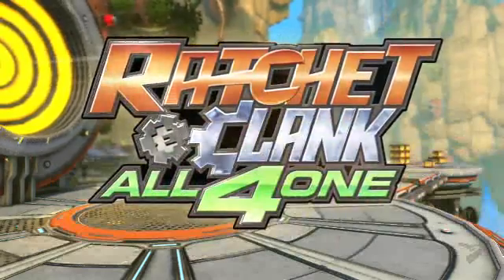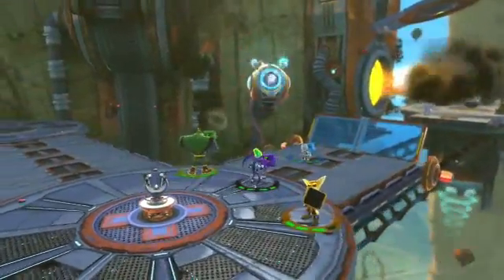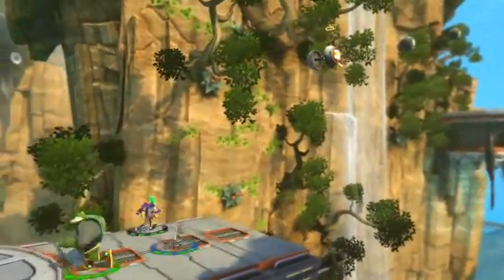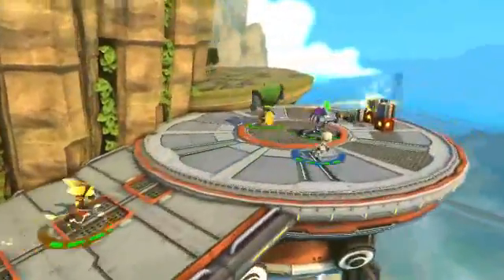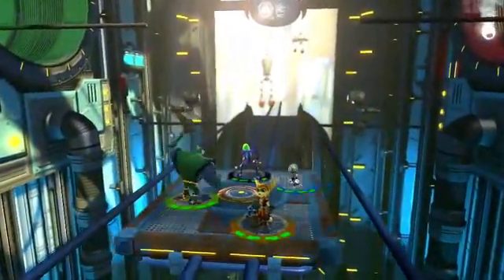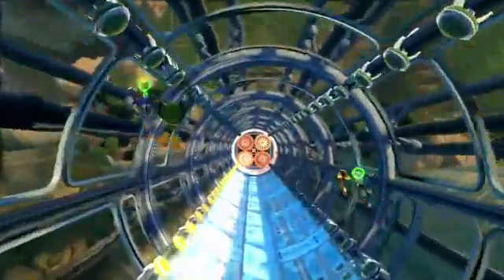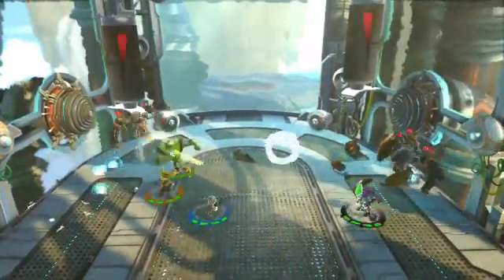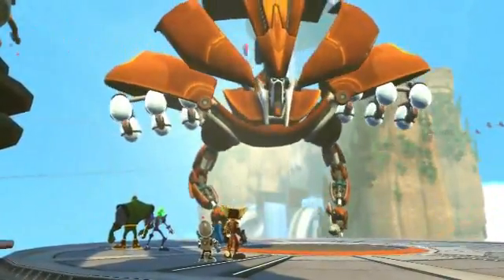Ratchet & Clank: All 4 One GamePlay